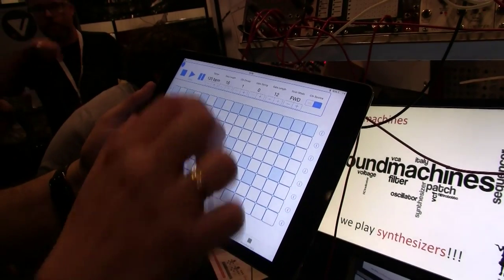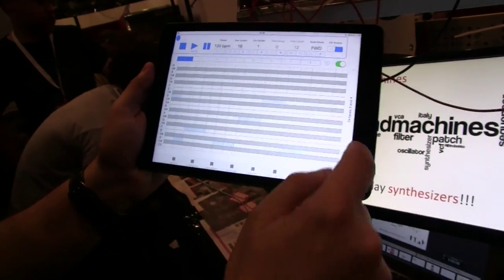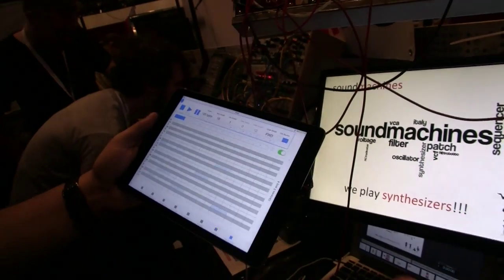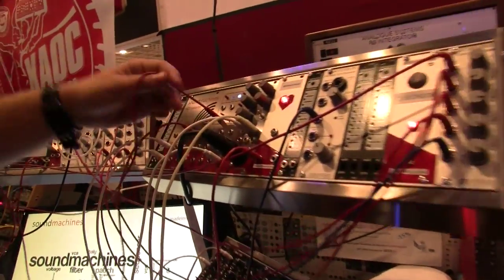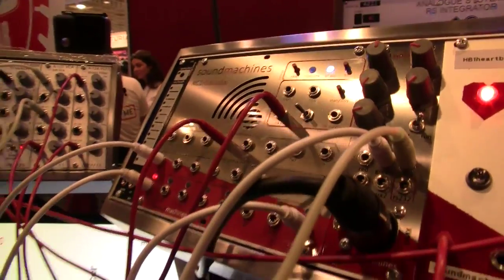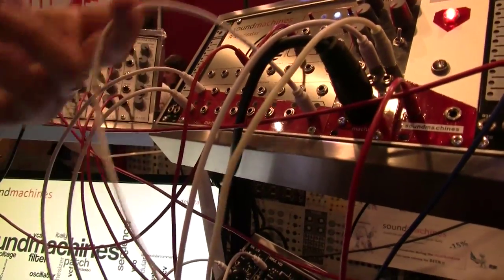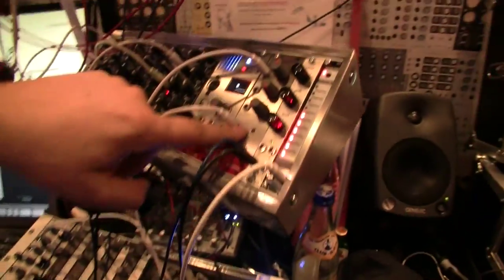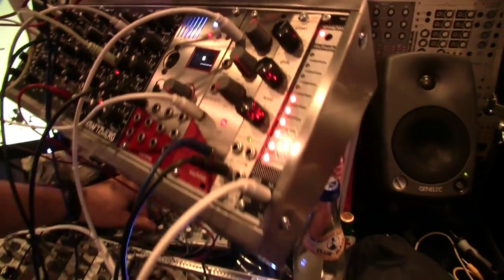MESSE 2015: Sound Machines Modular Mind Control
MESSE 2015: Sound Machines Modular Mind Control A look at some very interesting modules from Italy!